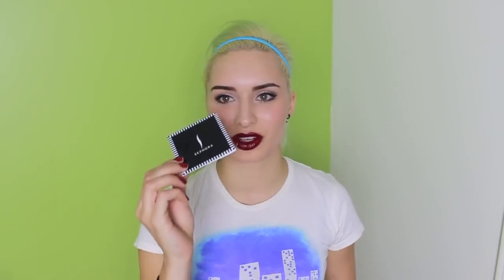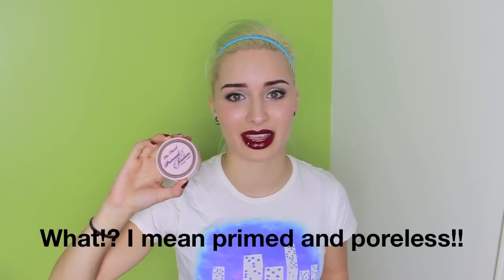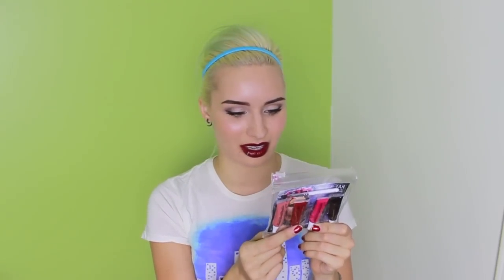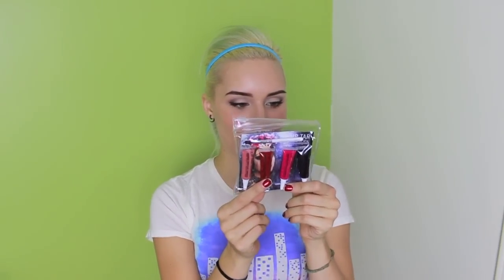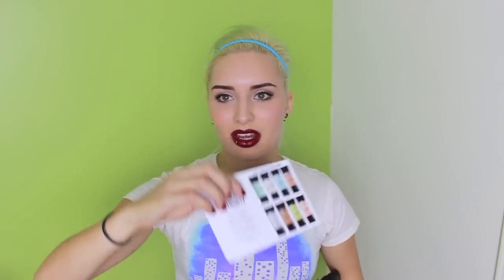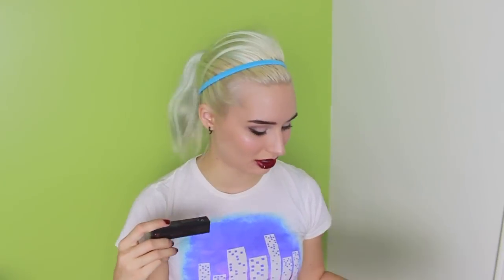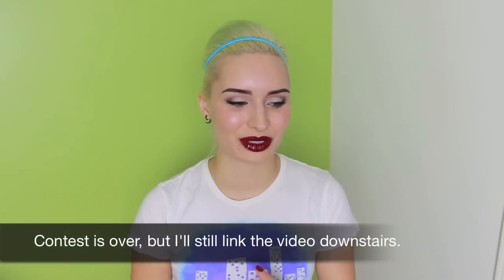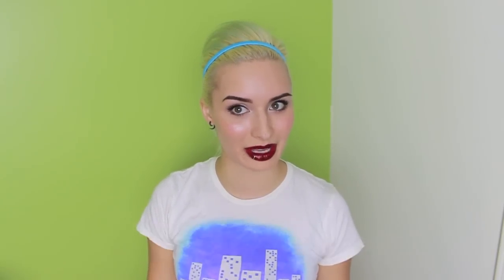I'm Back! with Exciting News! (And an old Sephora Haul)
Long time no see, fruitbowl!

Please let me know if you'd rather not see pet related videos on this channel! If you don't mind seeing them here, then that's awesome, and it'll give me more content to post here!

Shawna's Dortios video!!
Join the Fruit Bowl!

My Etsy Store:

Like me!